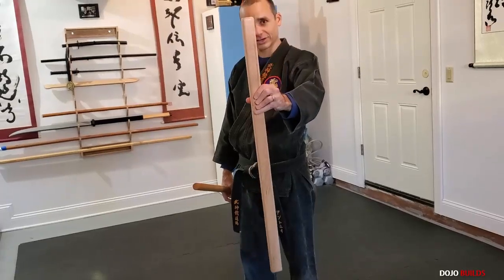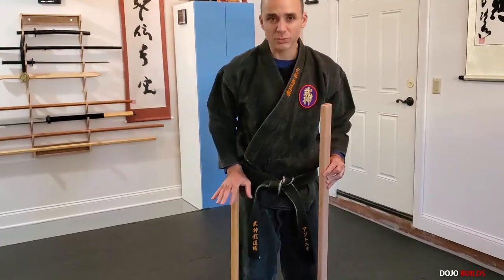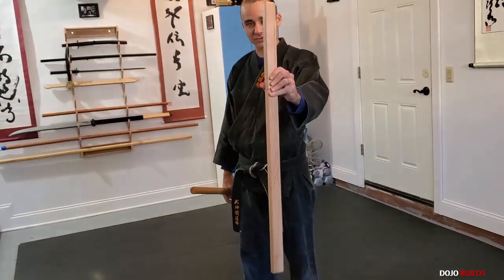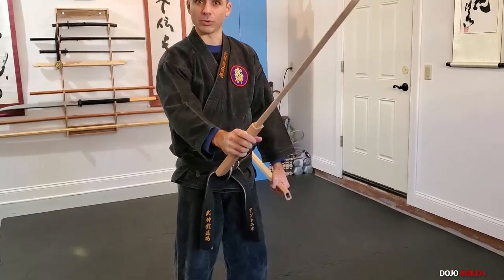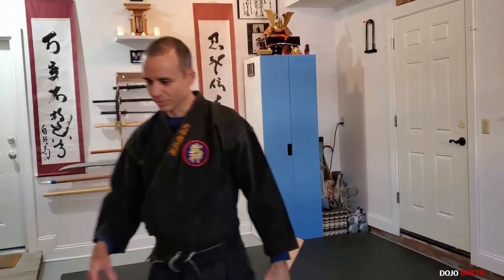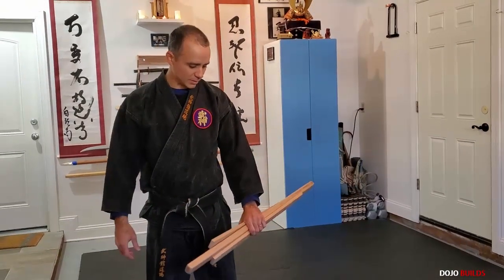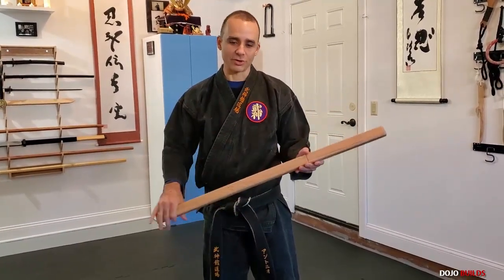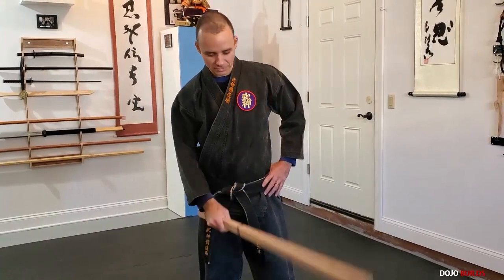Ninja Sword Cane - Shikomizue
Making a ninja sword cane (shikomizue)